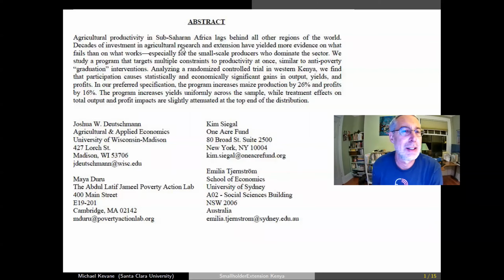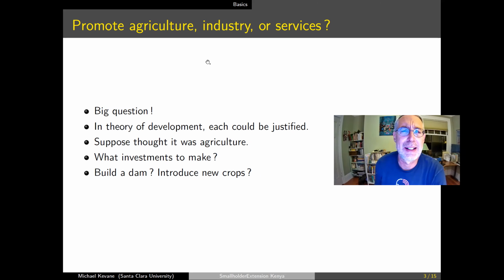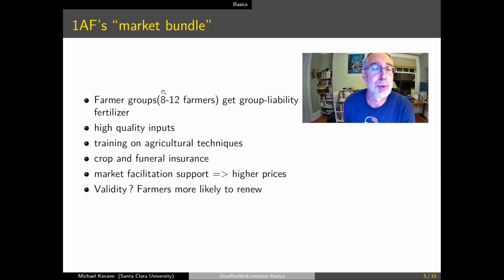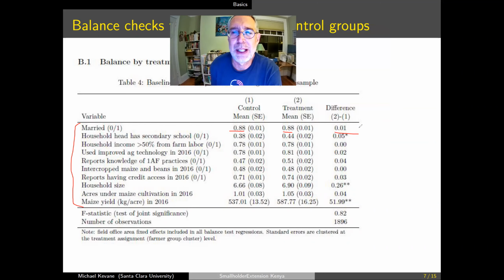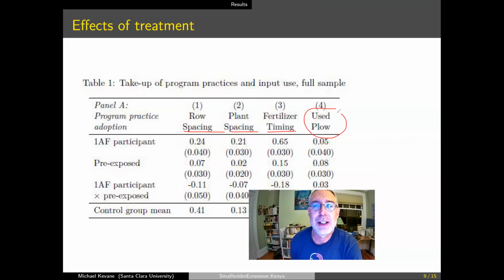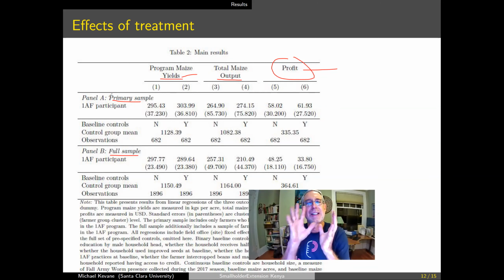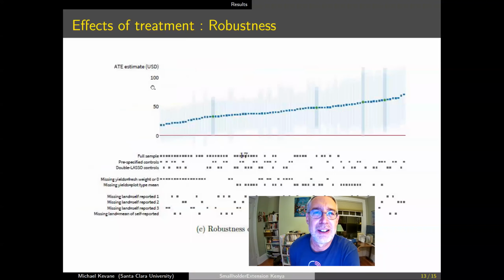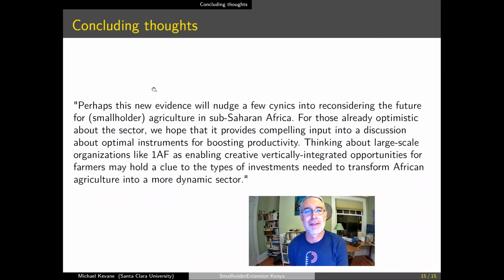Comments on One Acre Fund evaluation